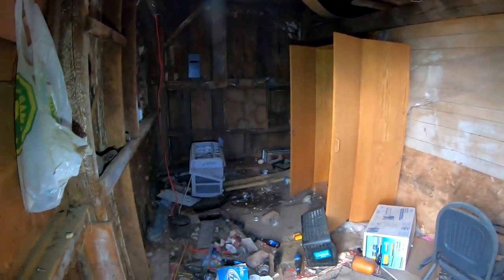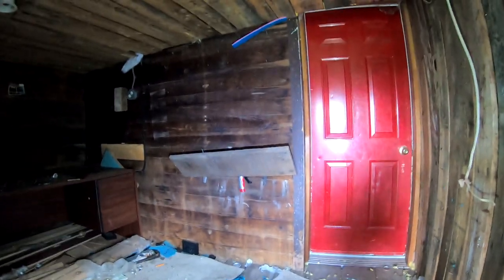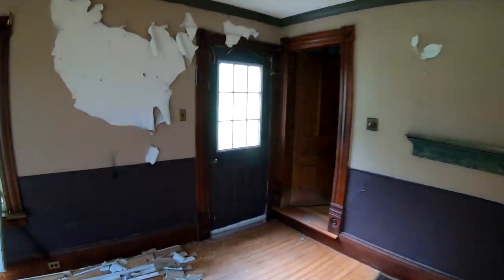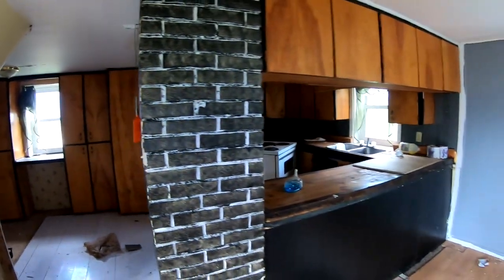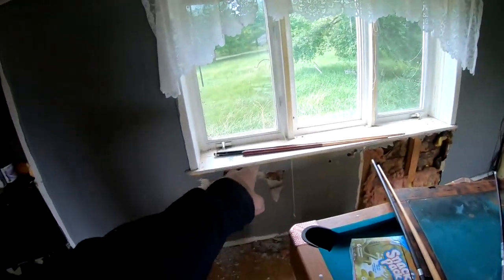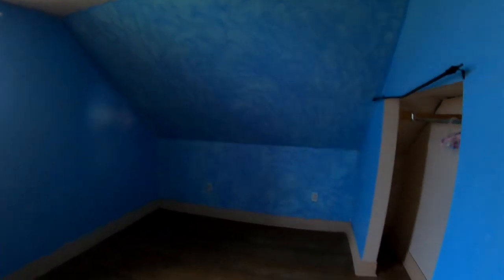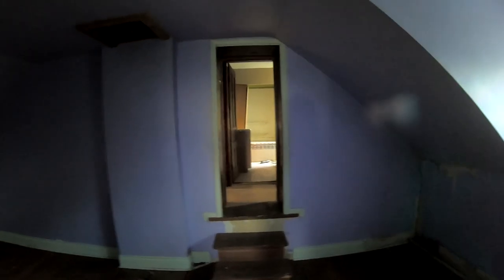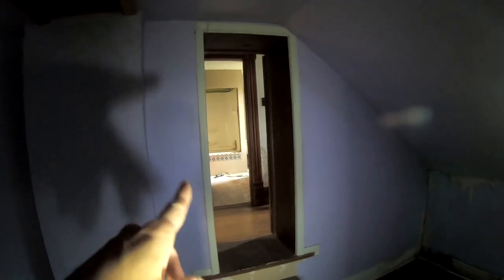Abandoned Farm with Pool Table & Raccoon Family!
Today's explore takes us to an abandoned farm with a pool table left behind and a family of raccoons living in the upstairs rooms.